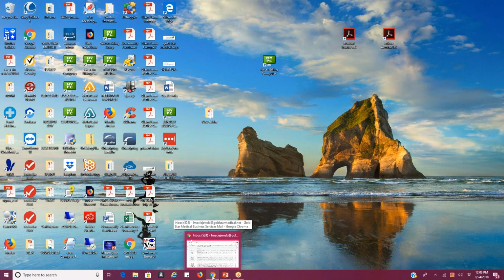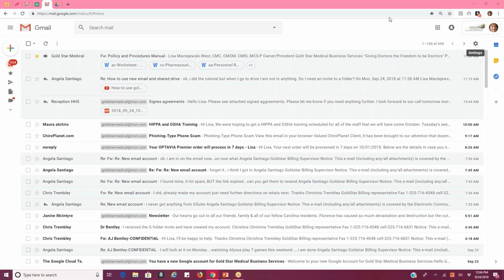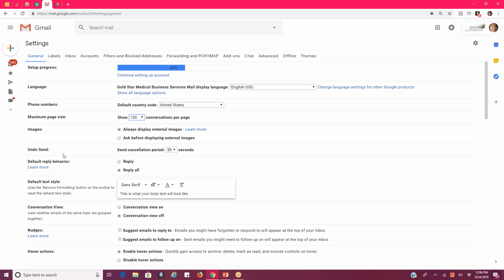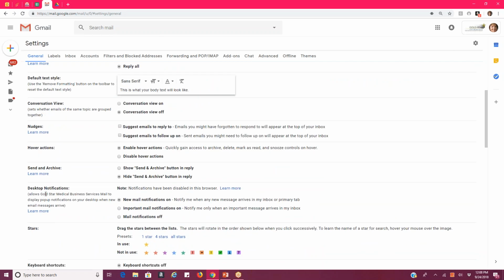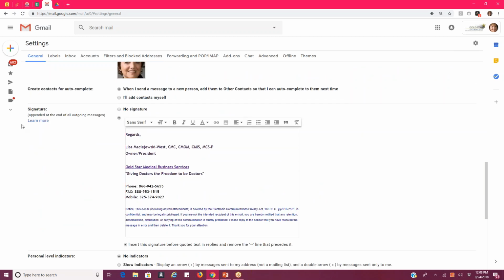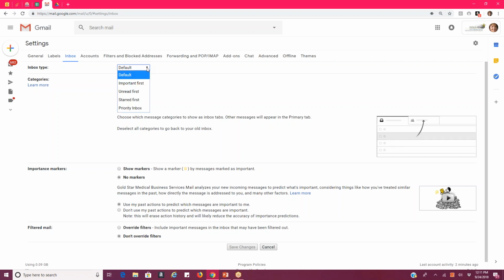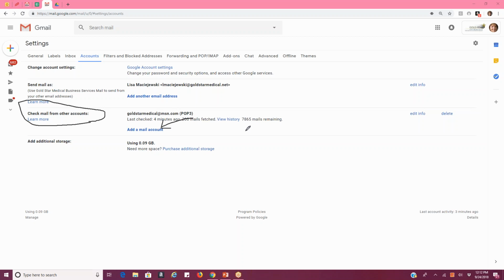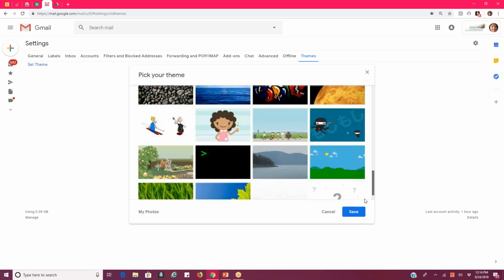How to configure goldstarmedical.net email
How to set up signature line, mail forwarding from old gold star email, and vacation responder